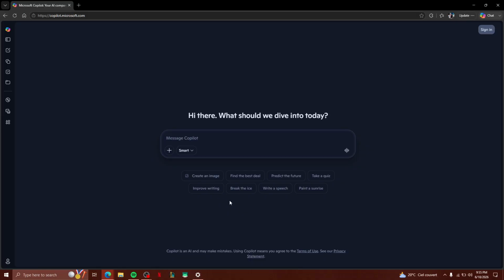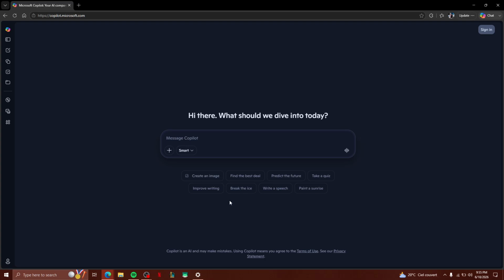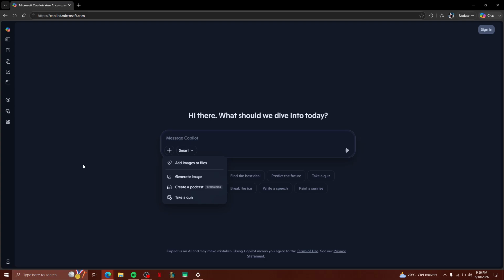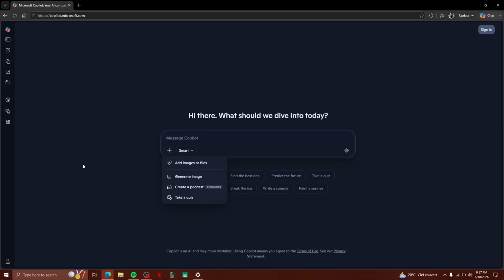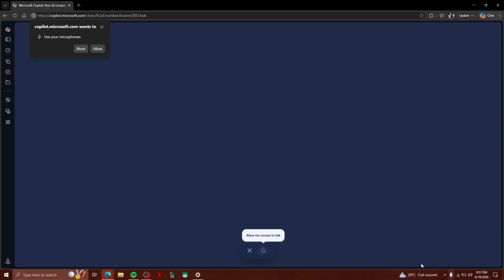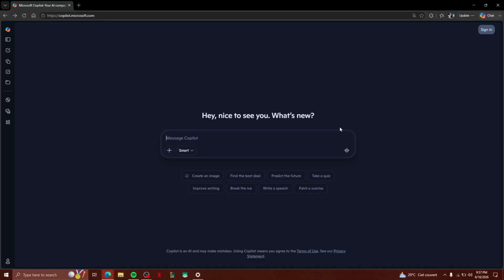How To Get the Most Out of Microsoft Copilot! Tutorial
Today we talk about copilot features,how to use microsoft copilot,copilot tips and tricks,get the most out of microsoft copilot,microsoft copilot tutorial